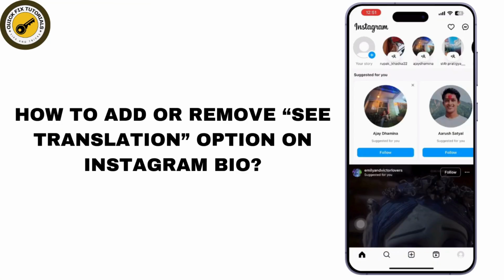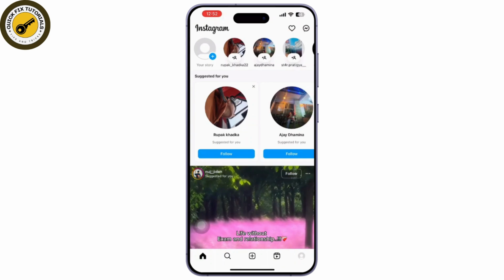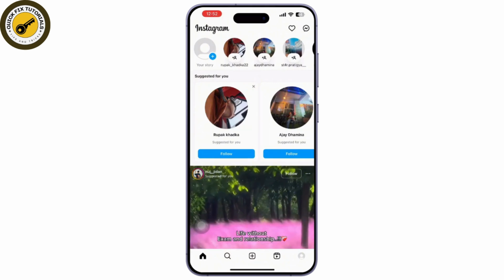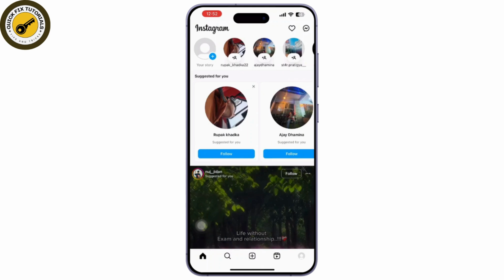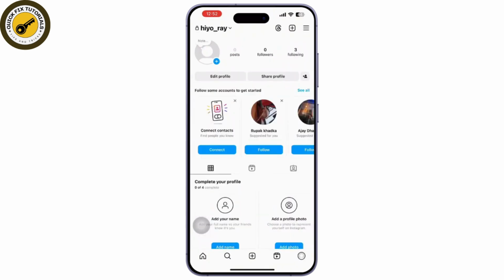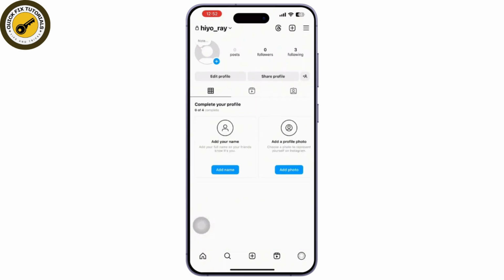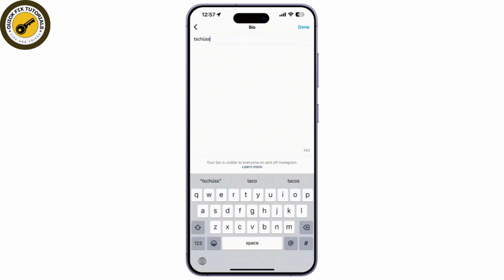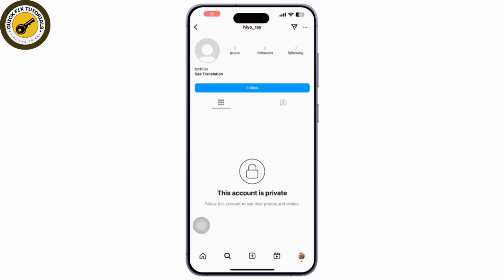How to Add or Remove “See Translation” Option on Instagram Bio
Quick Tutorial on How to Add or Remove “See Translation” Option on Instagram Bio.

Want to know how to add or remove the "See Translation" option on your Instagram bio? This video will guide you step-by-step to manage this feature with ease. Whether you're asking, "How do I add the See Translation option?" or need help disabling it, this tutorial has you covered. Learn how to control the translation feature on your Instagram bio to suit your preferences. Watch now to customize your Instagram bio today!

Timestamps:

00:00 How To Add or Remove "See Translation" Option on Instagram Bio
00:10 How Do I Manage the "See Translation" Feature on Instagram?